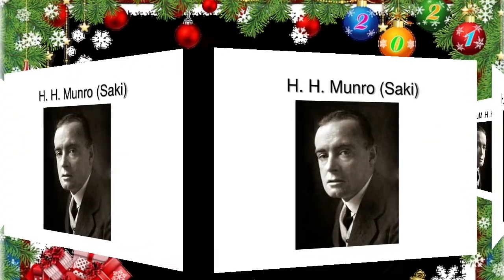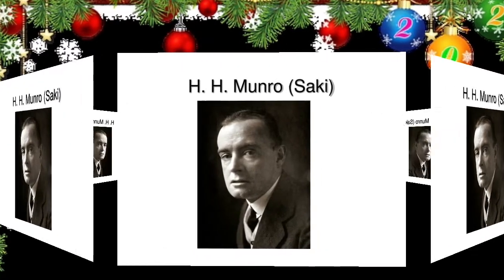THE STORY TELLER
Video from Shankar.D